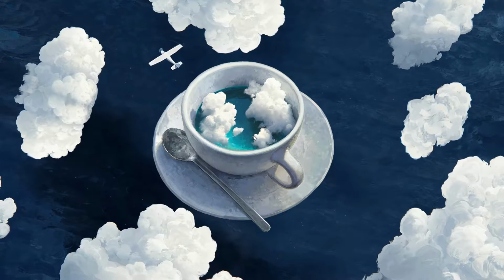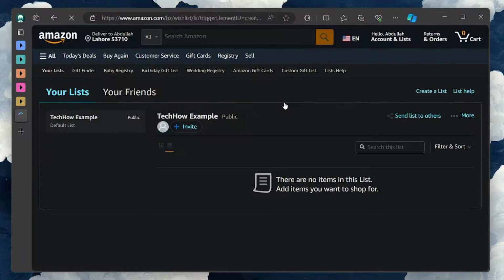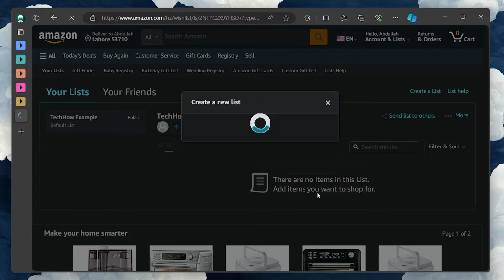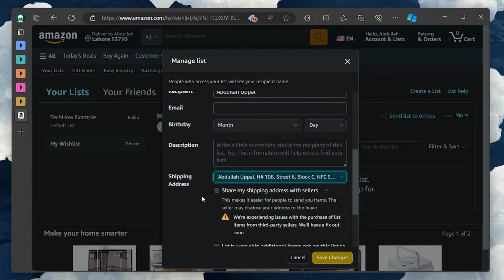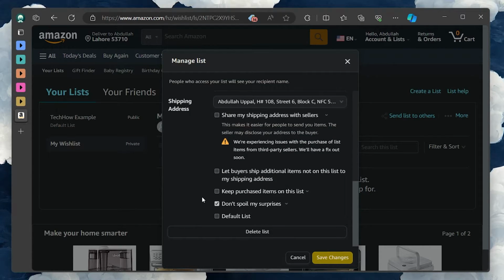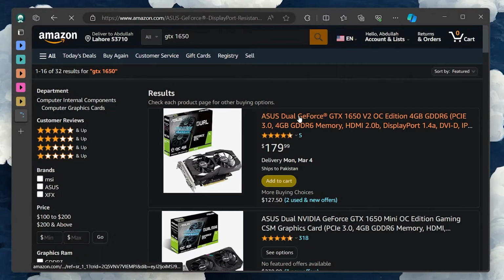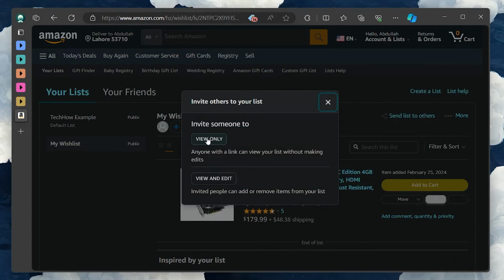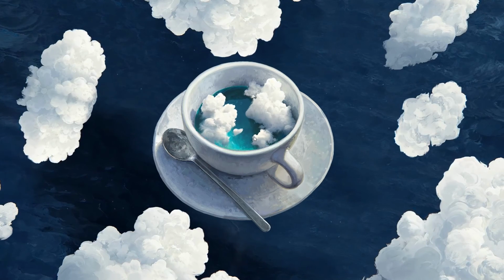How To Create and Share Amazon Wishlist - Tutorial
A short tutorial on creating and sharing an Amazon wishlist.